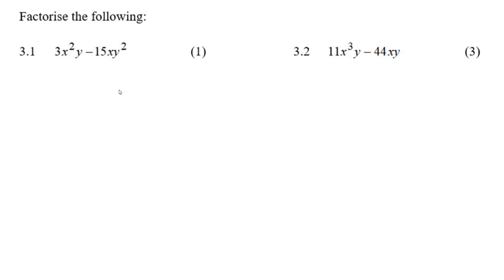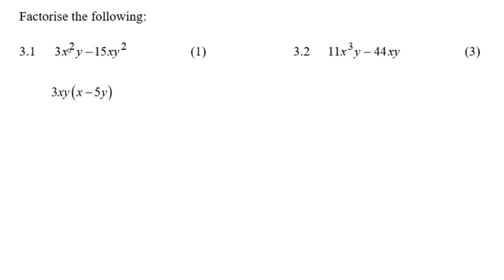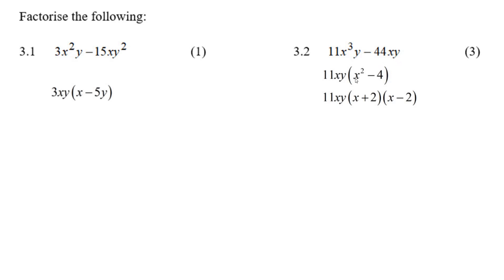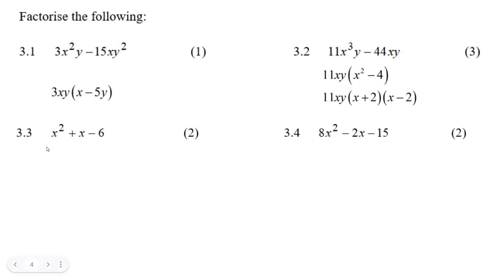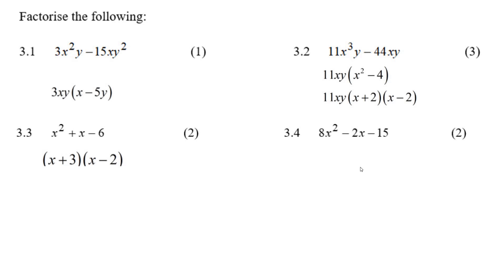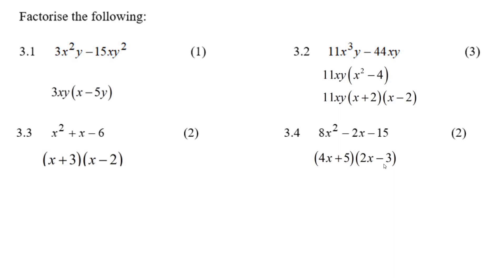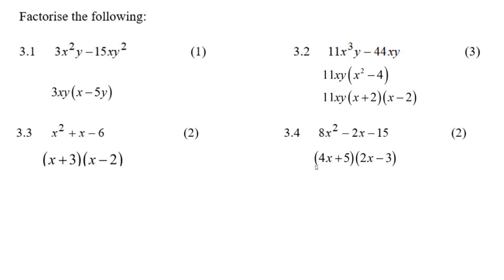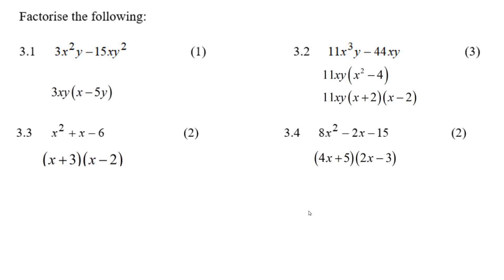Q3 1 to 3 4 Factorize